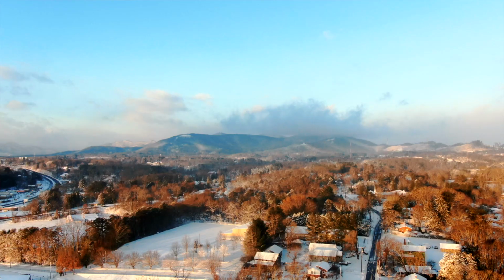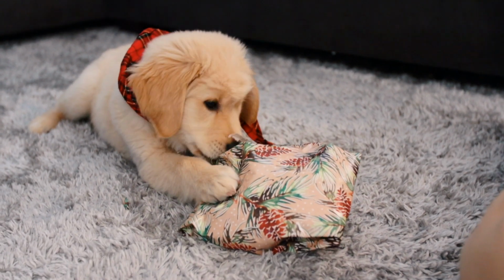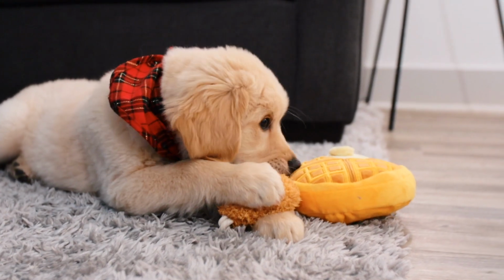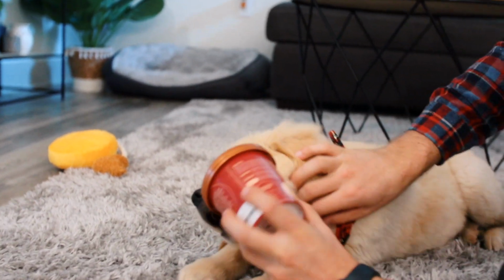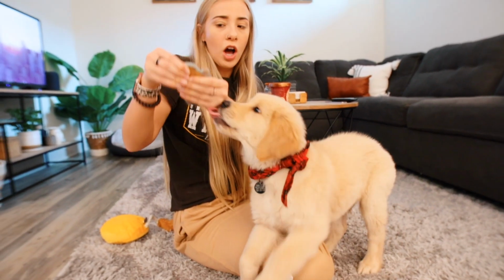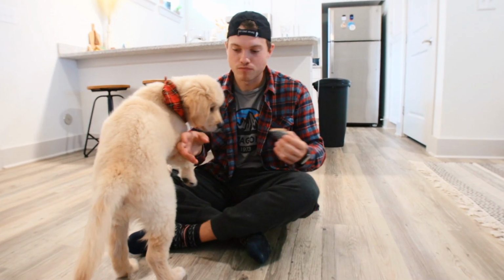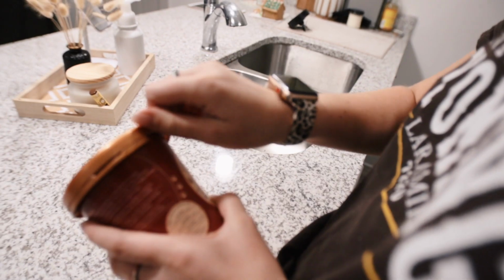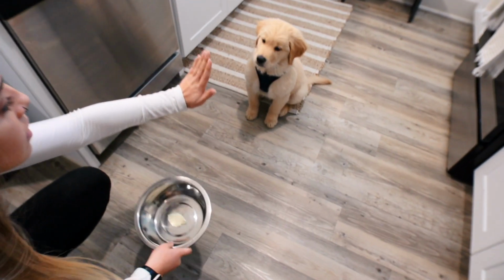Golden Retriever's First Christmas! | Koa Chronicles E4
This dog is way too spoiled.

MY GEAR
Main camera
Vlog Lens
Big Lens
Big Lights
Small Lights
Bendy Tripod
Big Tripod
Other Big Tripod